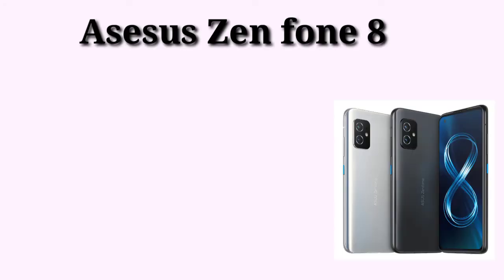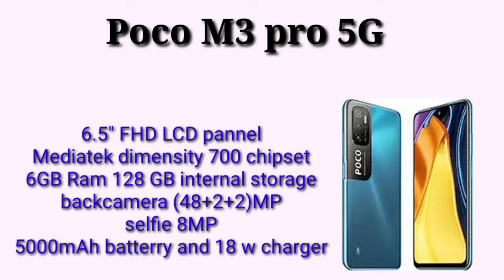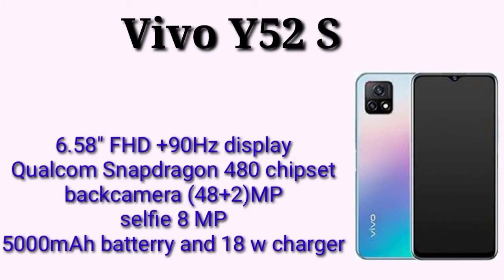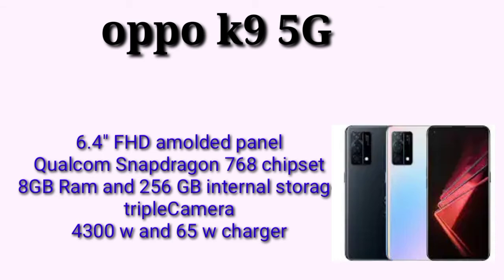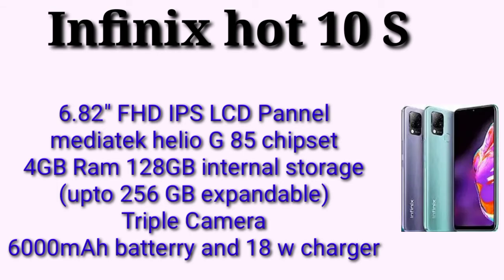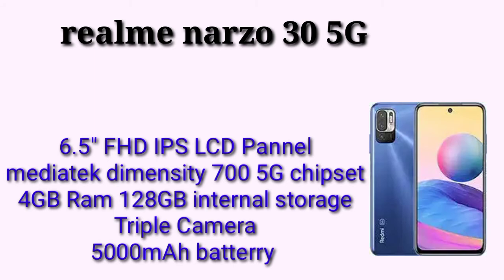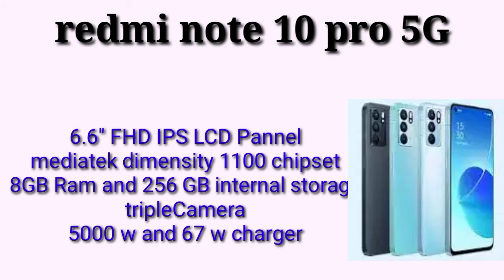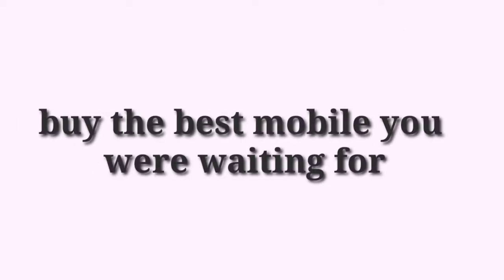Top 10+ Best upcoming|| Mobile phone Launches May 2021 || Best upcoming smartphone May 2021 edition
Top 10+ Best upcoming|| Mobile phone Launches May 2021 || Best upcoming smartphone May 2021 edition ||upcoming mobile phones

Here you'll know about the mobile that has been launched in may 2021.you can find the mobile like poco M3pro5G,Oppo Reno 6, Samsung Galaxy f52 5G etc in the list.

Chapters
0:00 intro
0:12 Asus Zen fone 8
0:55 Redmi Note 10 S
1:35 Poco m3pro 5G
2:20 Samsung Galaxy f52 5G
3:07 Vivo Y52 S
3:37 Oppo A54 5G
4:25 Oppo K9
5:04 Infinix Hot 10 T
5:45 Infinix hot 10 S
6:36 Realme Narzo 30
7:37 Realme Narzo 30 5G
8:08 Redmi Note 10 5G
8:45 Redmi Note 10 pro 5G
9:31 Oppo Reno 6
10:25 Closing of video

Your comment really means a lot ,so please give a second of your time and say hello;😀 and also mention from where you are watching this video.